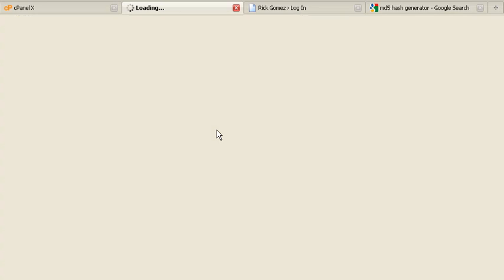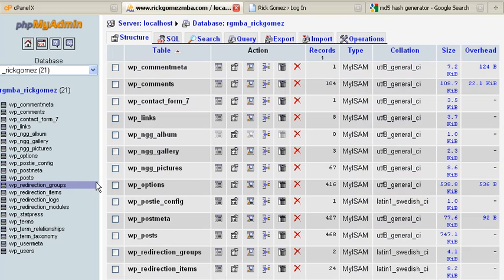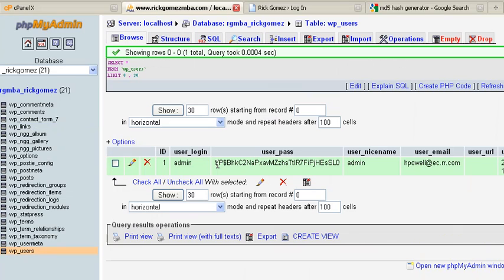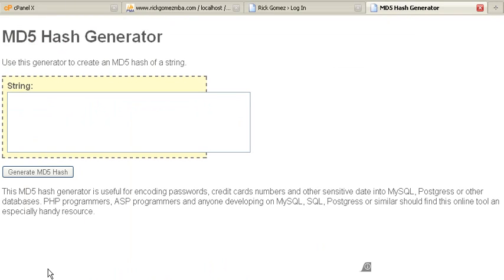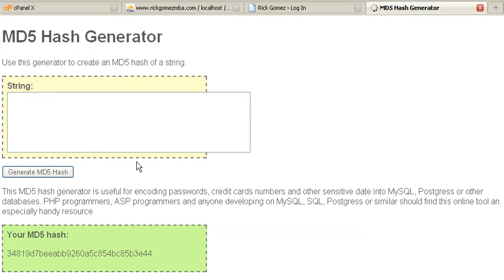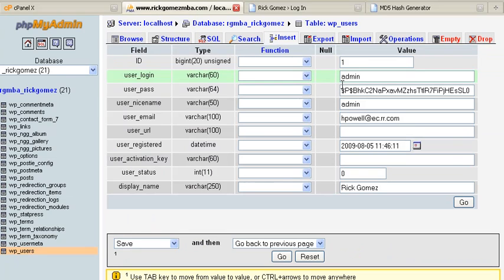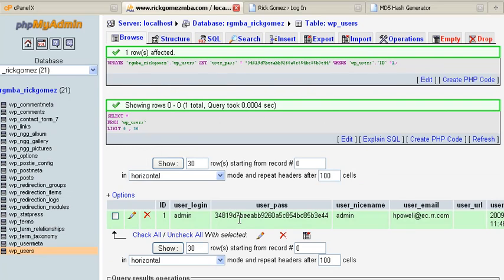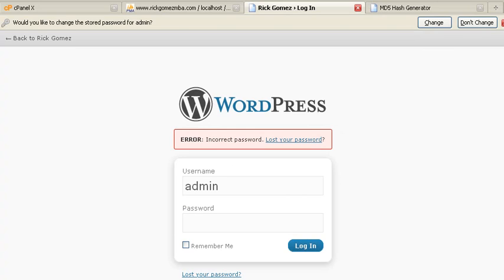Wordpress Password Reset In Cpanel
I get asked all the time how do I reset my wordpress password if I no longer have access to the email account that I originally used to set it up?